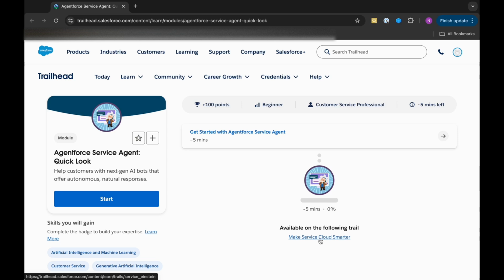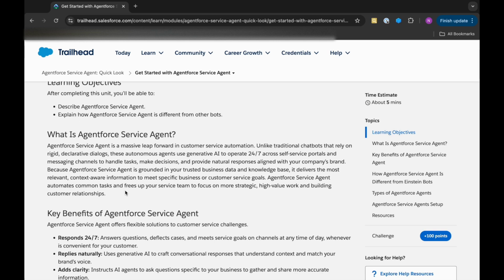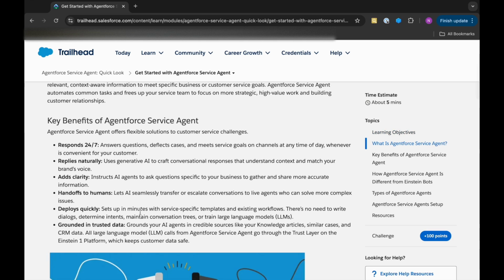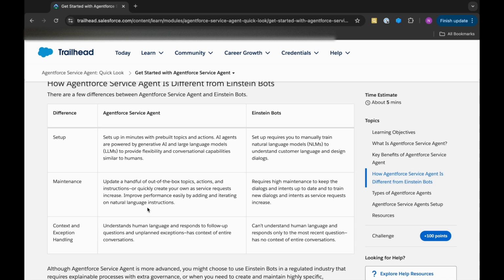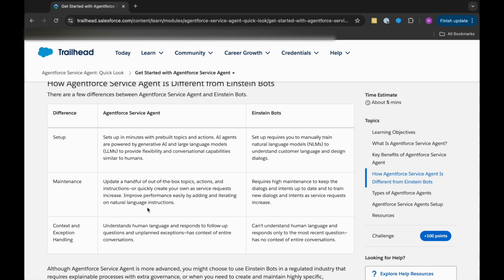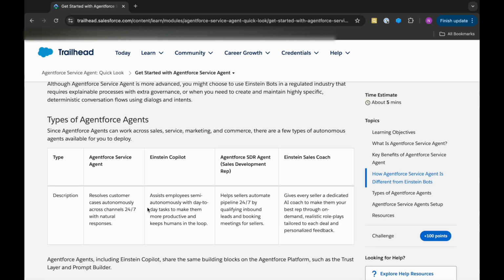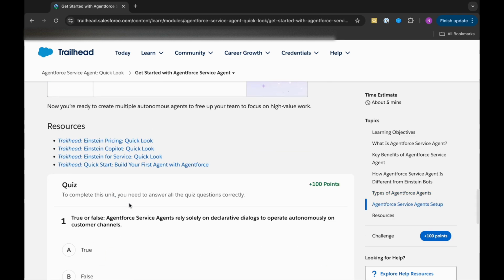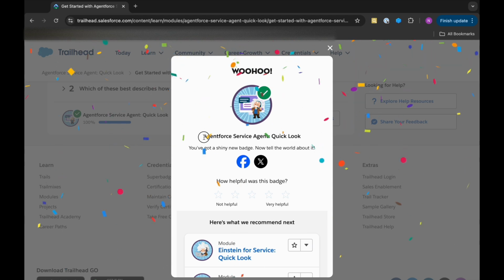Agentforce Service Agent : Quick Look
Help customers with next-gen AI bots that offer autonomous, natural responses.

Threads- @trailheadrangenj